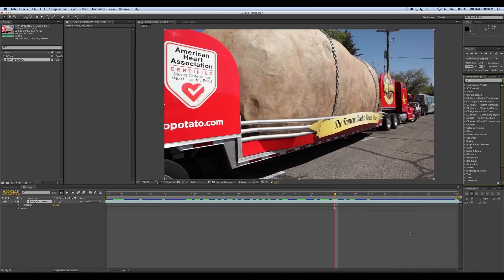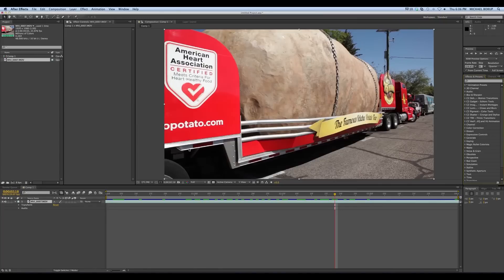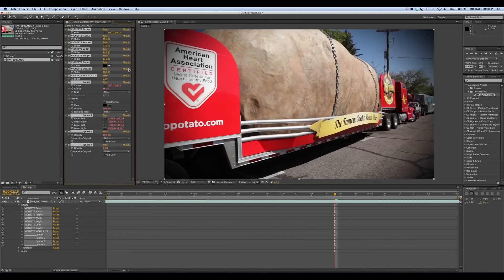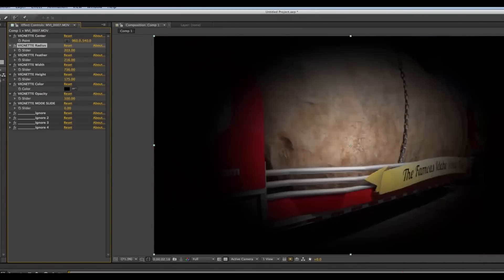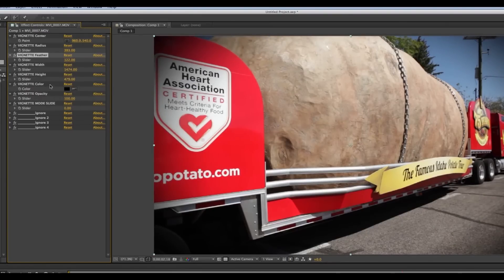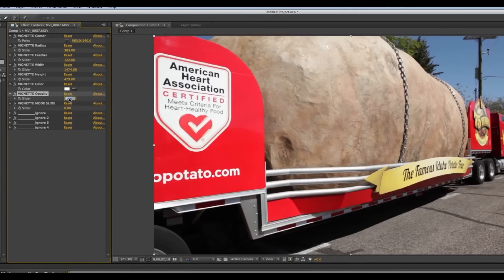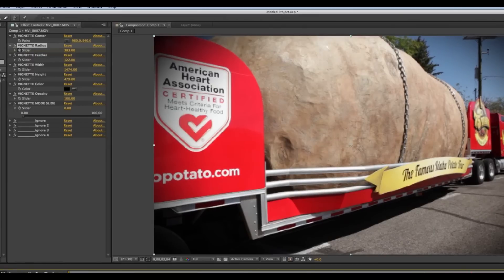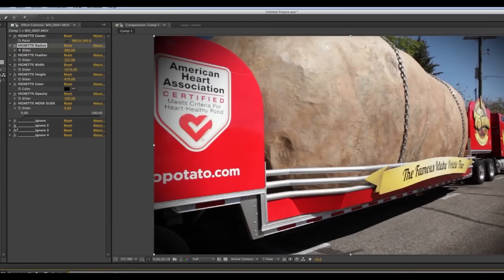After Effects Vignette preset!!!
This is my wonderful Pay What You Want preset to make your own vignette in after effects.

I was inspired by a plugin ft-vingetting pro, but its 25$ and mine could be free.  My after effects preset does almost just as much as the 25$ plugin.  and again PAY WHAT YOU WANT.

so please enjoy this vignette preset.  or at least download it then you'll know how to make your own preset if thats what your into.  But with out further rambling.  Here is the link

The plugin is Pay What You Want.  Suggested amount is $1.00, but you could put zero.